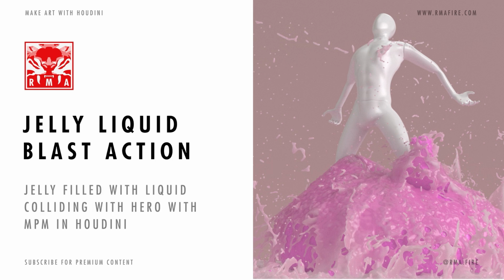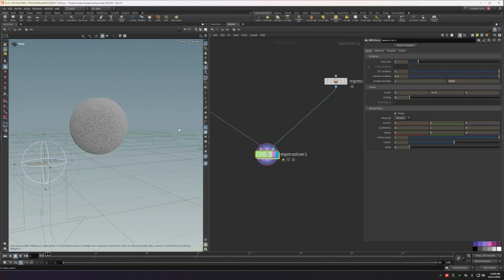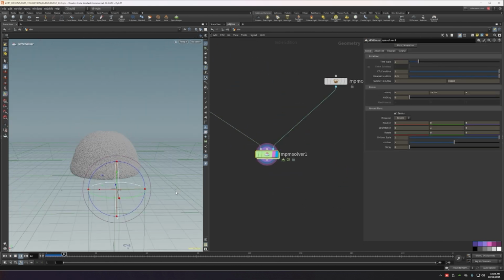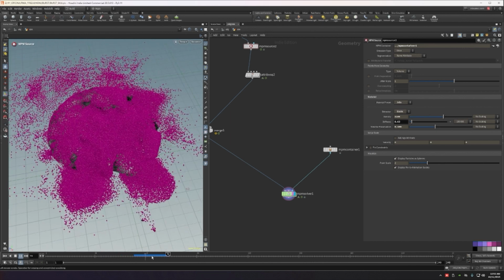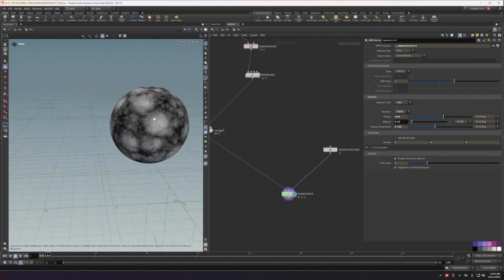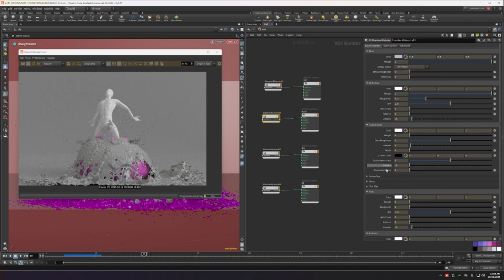Short Preview - Burst Explosion with MPM in Houdini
Short preview of next weeks exciting class on how to create a Jelly-like blast using MPM. Will combine some jelly like properties with liquids and animated collisions to get an interesting unexpected effect.